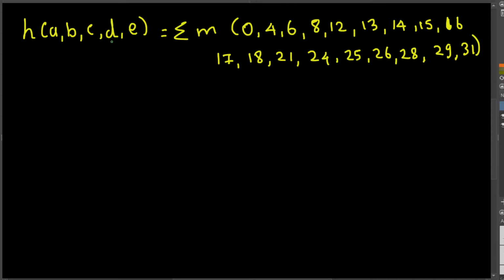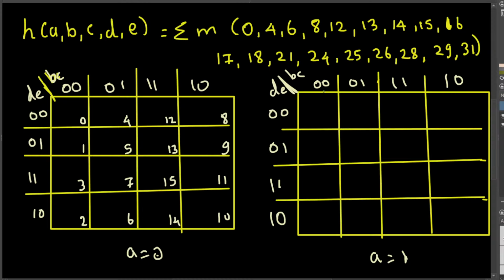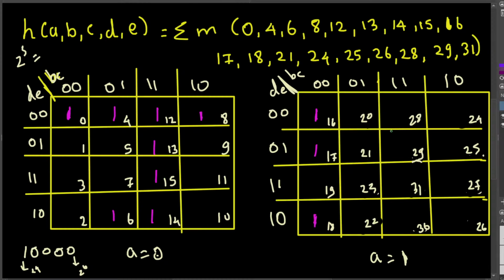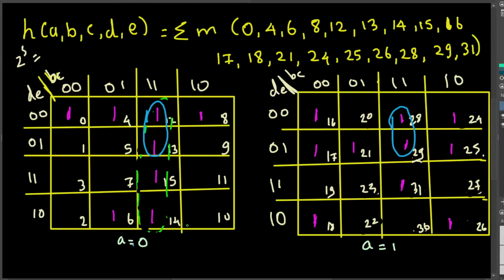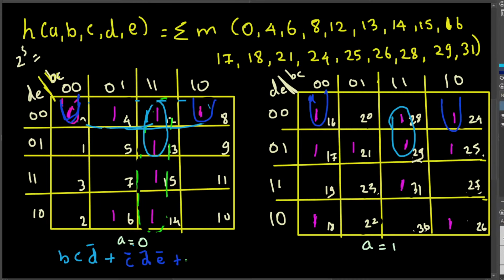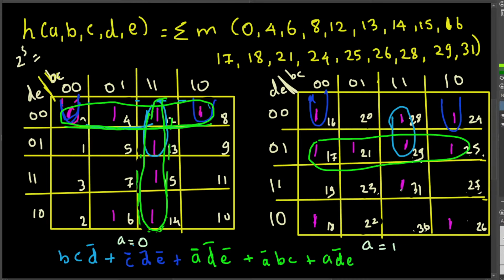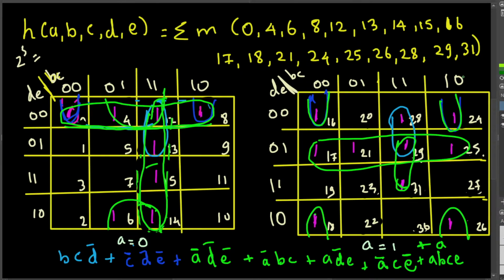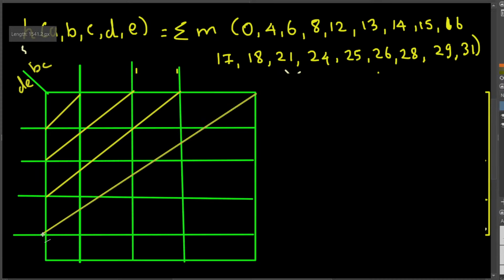5-Variable K-Map - Part 2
5-Variable K-Map